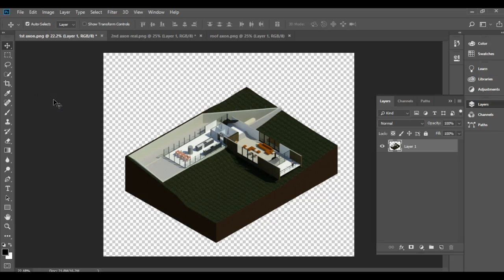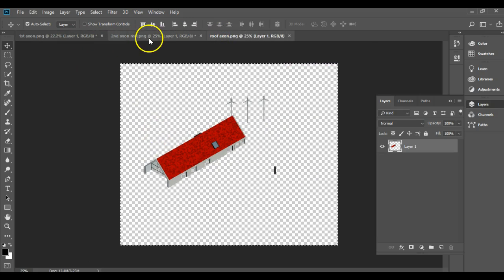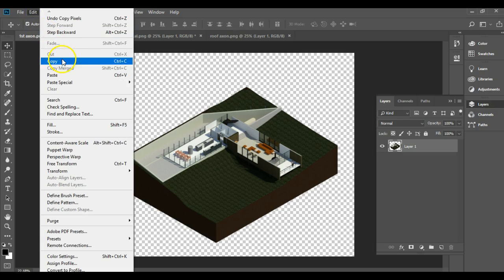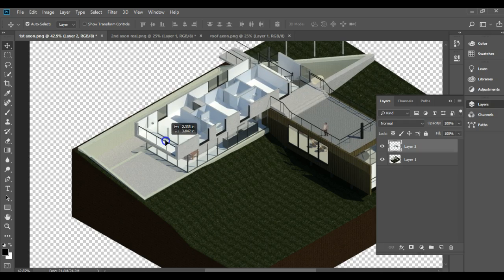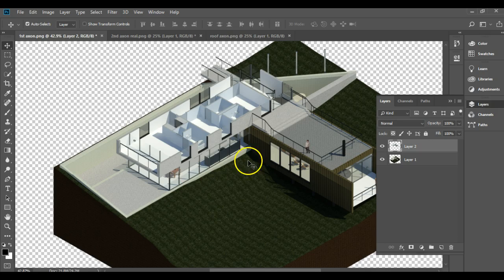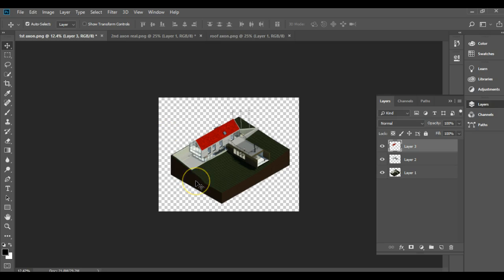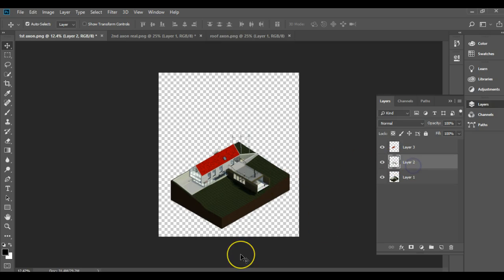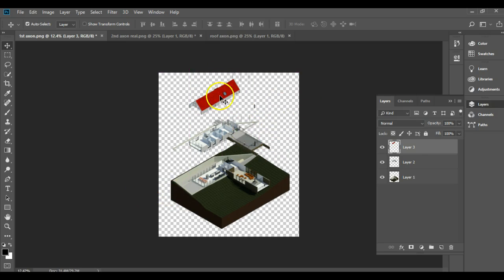Setting up an Exploded Axon in Photoshop